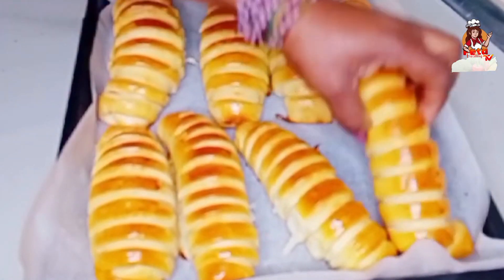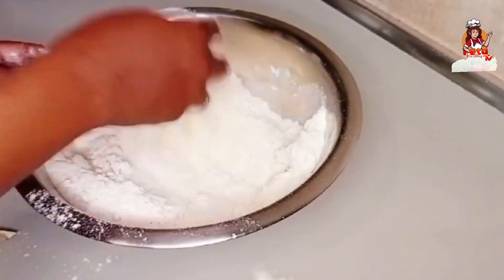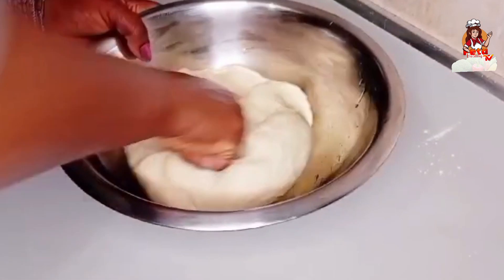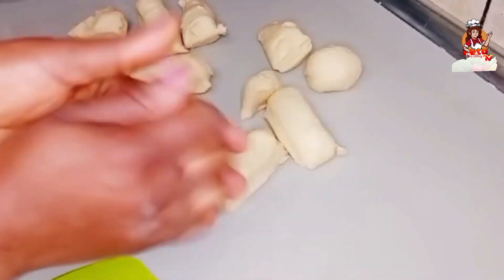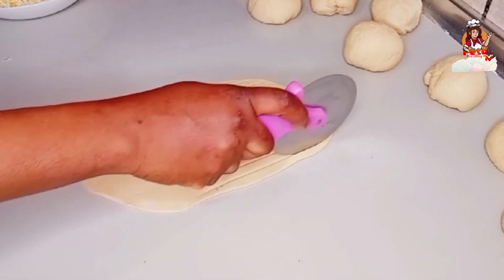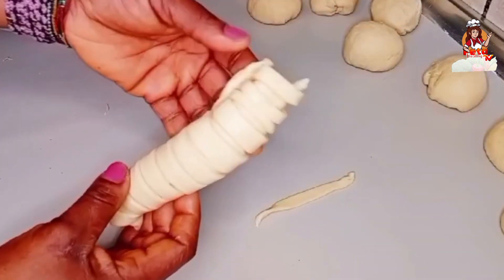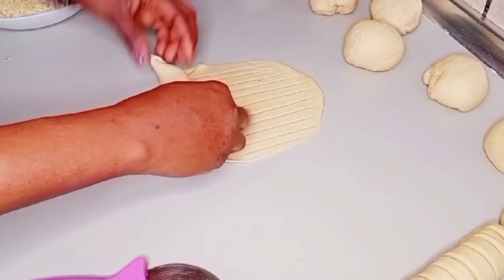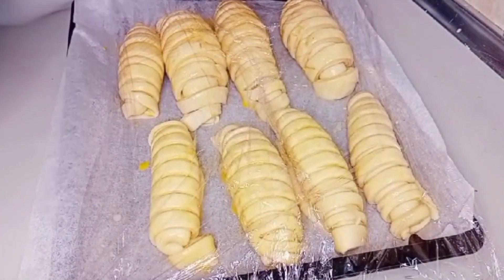How To Prepare Your Delicious Cheese Bread